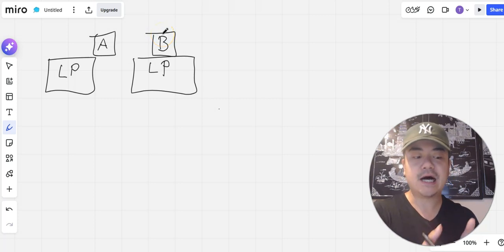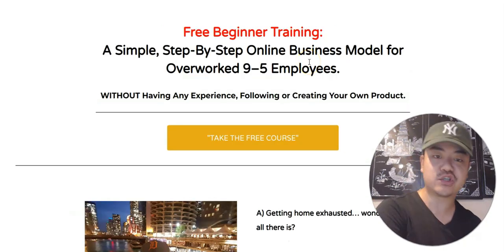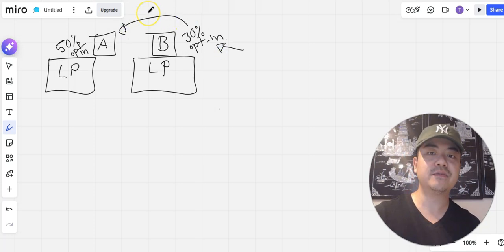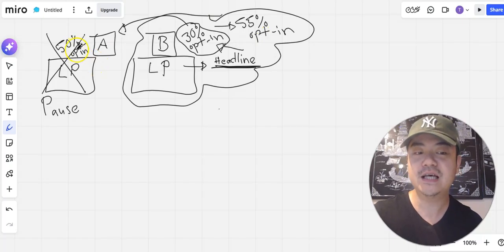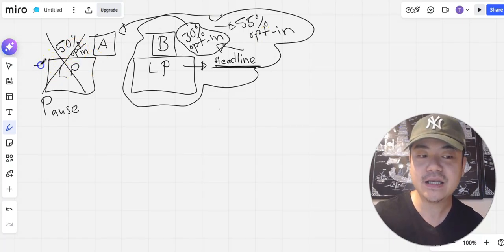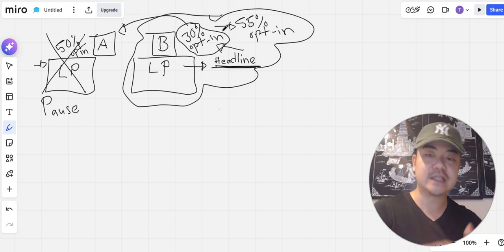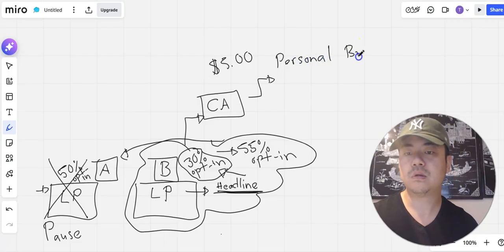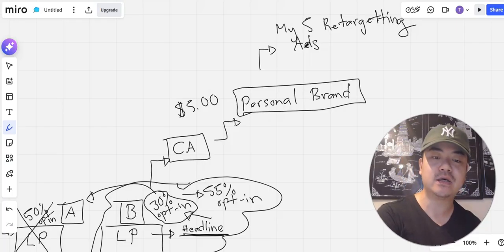Are You Actually Testing Something Or Just Changing Things?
Are you actually testing something… or are you just changing things every time you get uncomfortable with the results?

A real test helps you learn what caused the outcome.

But if you change your offer, headline, traffic source, landing page, content, and strategy all at once… you might get a different result, but you won’t know why.

In this video, I break down why constantly changing things can keep you stuck  and how to start thinking in terms of testing, evidence, and making better decisions instead.

Sometimes the answer isn’t another strategy.

It’s learning from the one you’re already using.